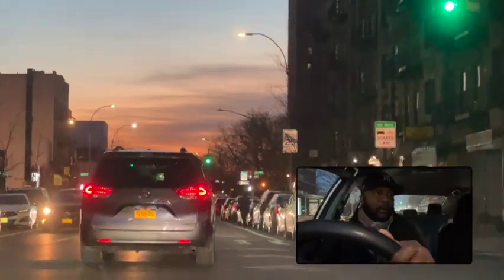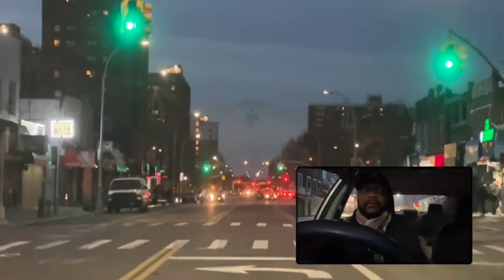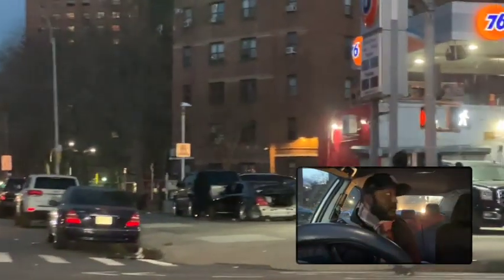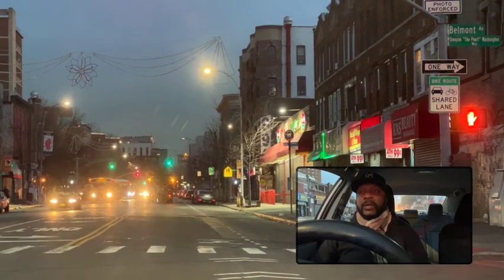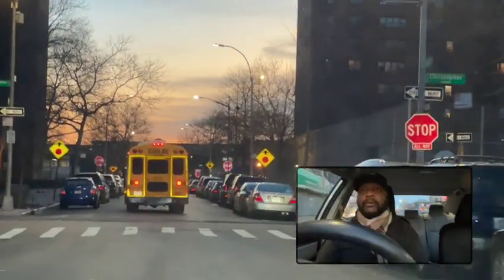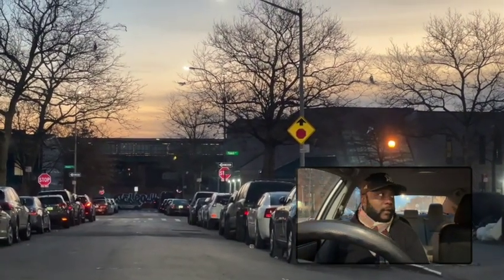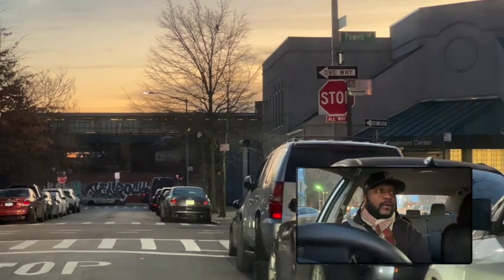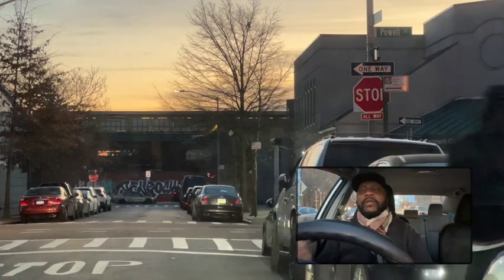Driving School On Belmont Ave Brooklyn NY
Today we go over with you driving school on Belmont Ave Brooklyn NY, with many steps on how to drive a car the correct way. If you practice those tips on your everyday driving lessons you will definitely increase you driving skills and gain the confidence you always wanted.